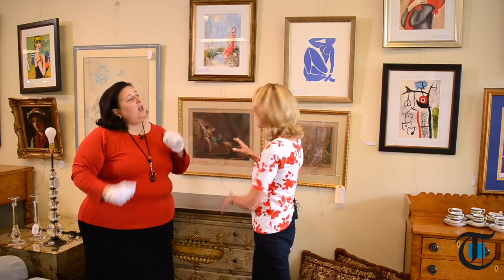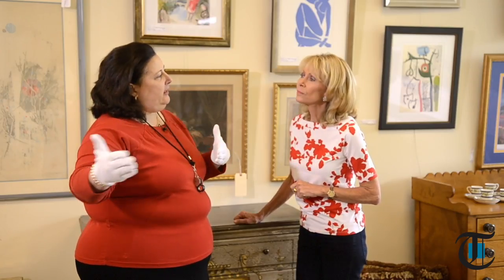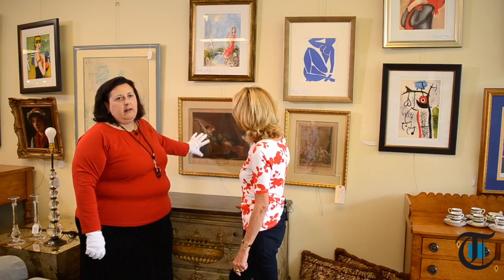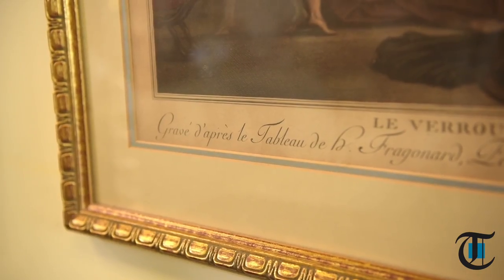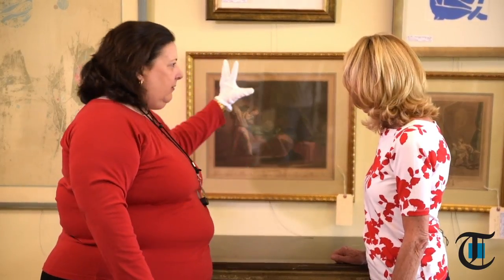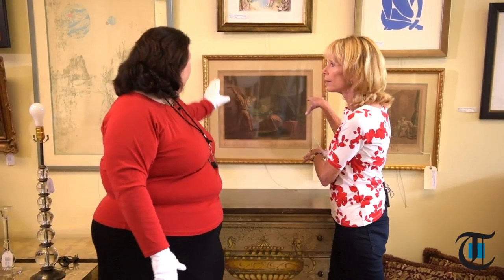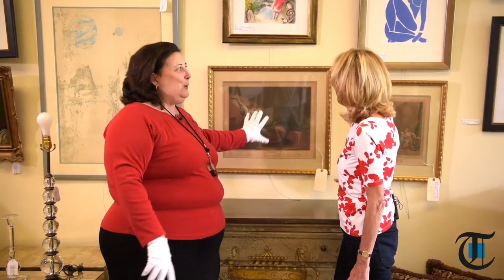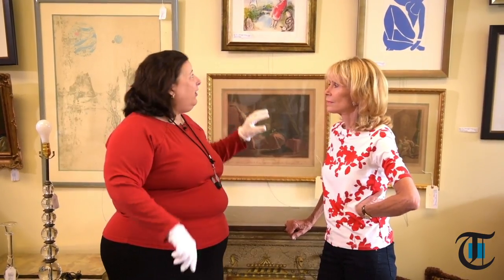Value This! with Dr. Lori: How to avoid buying damage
Originally Published 12/27/2017 - Watch as co-hosts Carol Erickson and Dr. Lori Verderame teach you how to spot the characteristics that devalue your art and antiques and how to inexpensively repair your valuable pieces on this episode of Value This! with Dr. Lori.